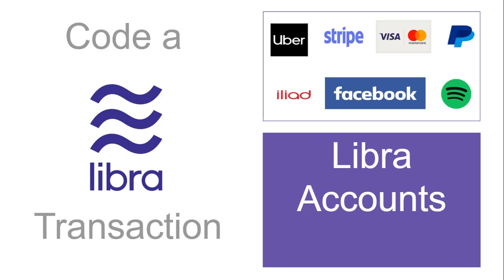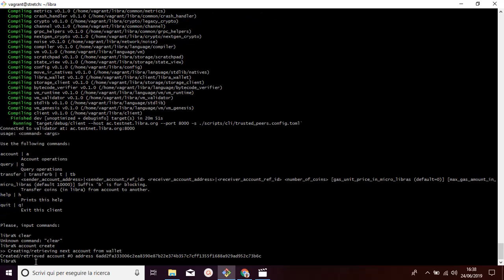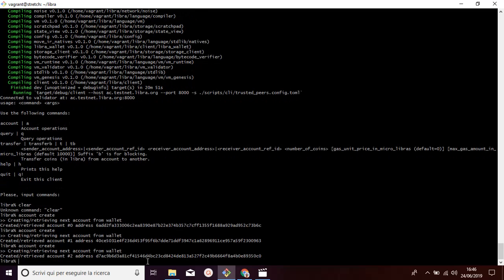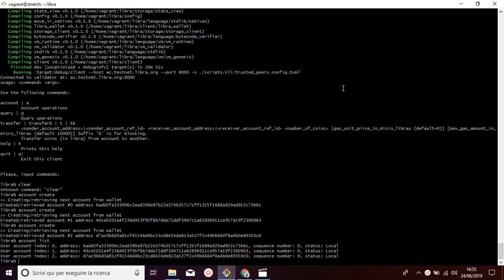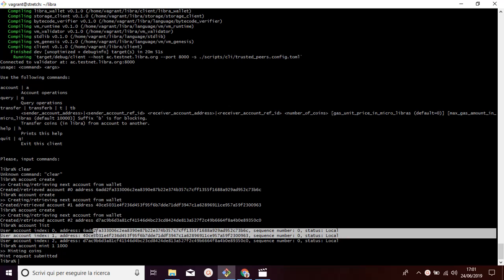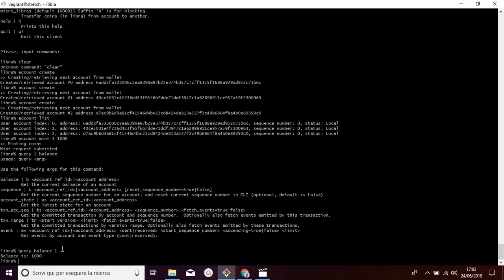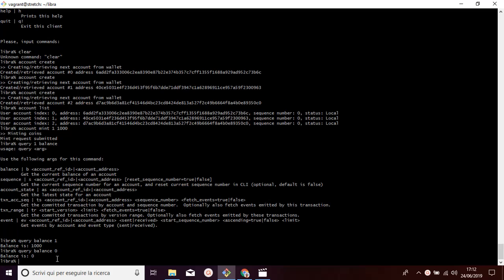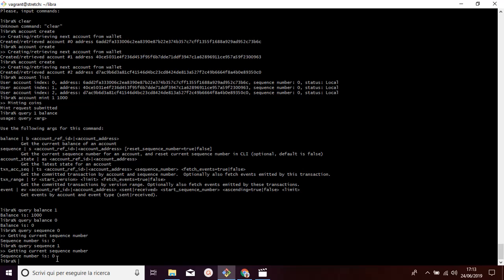Coding a Libra Transaction - 5 - Managing Accounts and Addresses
Create, Load and Query Libra Addresses